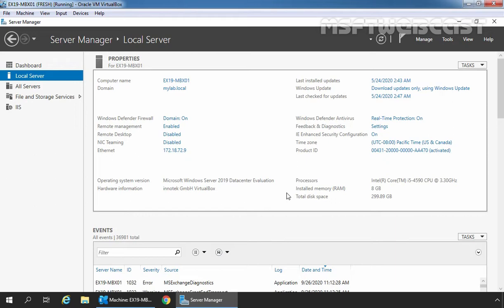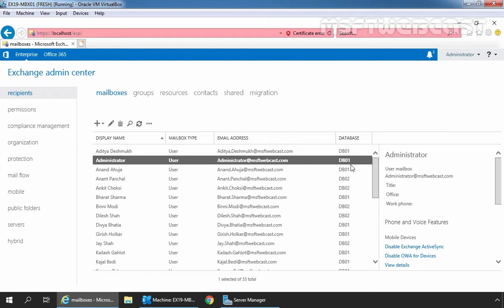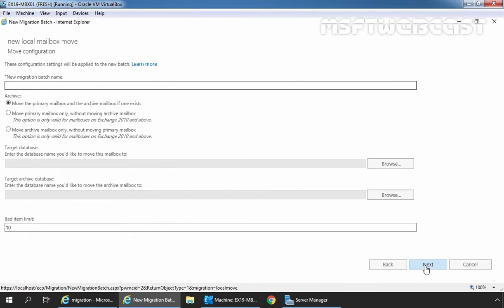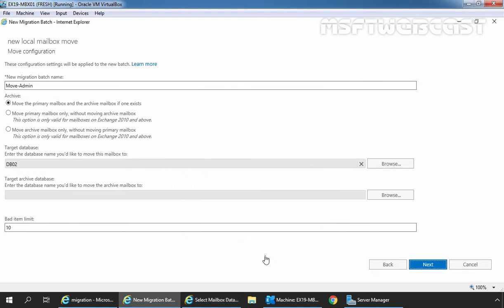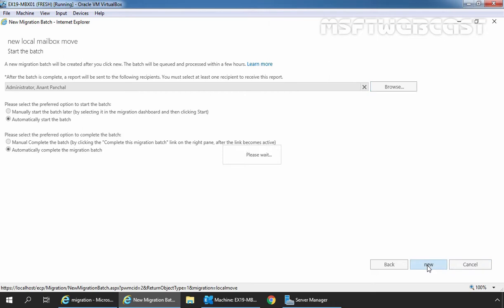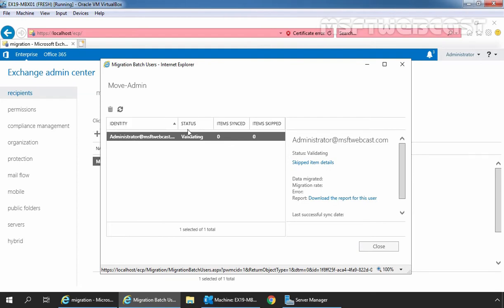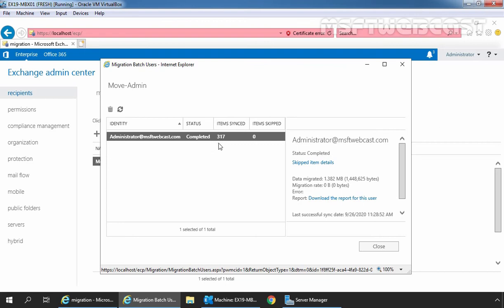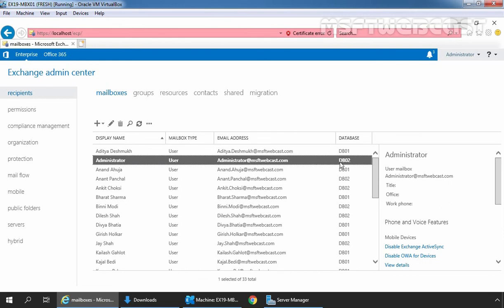43. Move Mailbox to Another Database in Exchange 2019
Microsoft Exchange 2019 Beginners Video Tutorials Series:

This is a step by step guide on How to Move Mailbox to Another Database in Exchange Server 2019 using Exchange Admin Center web interface.